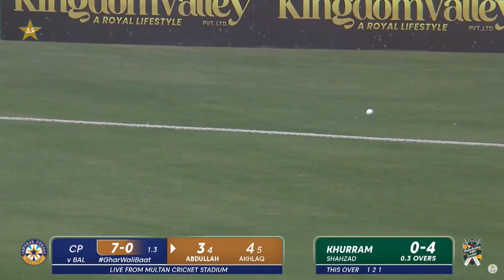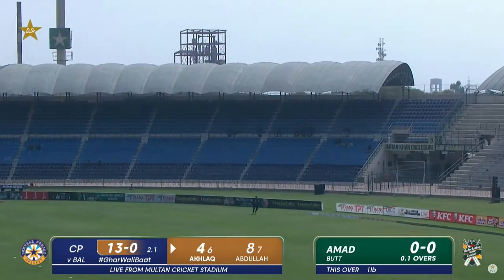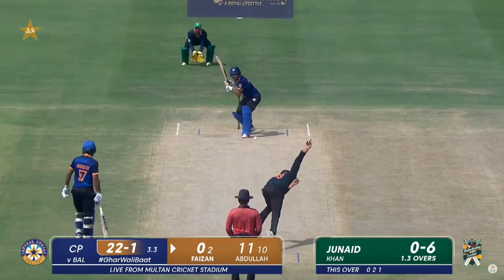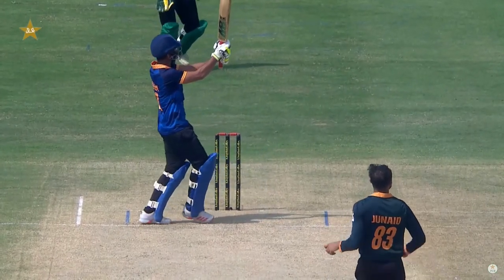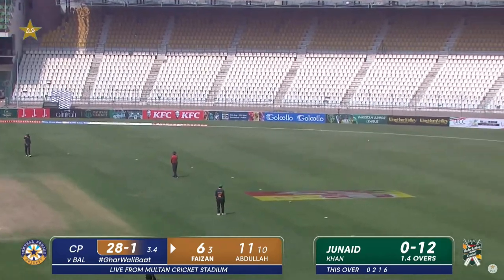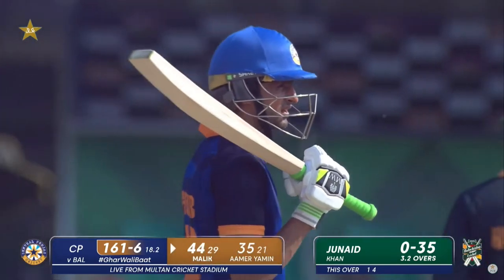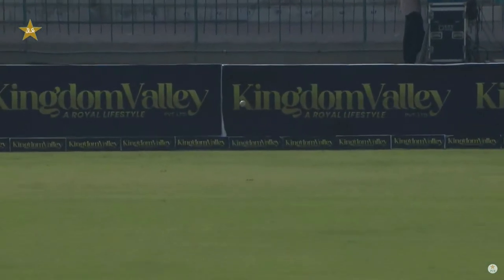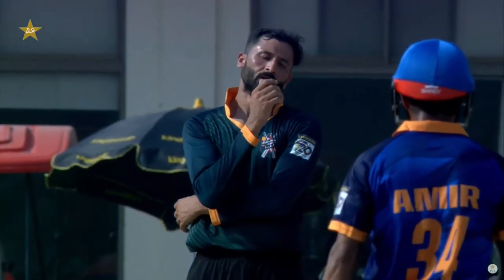All Boundaries By Central Punjab | Balochistan vs CP | Match 18 | National T20 2022 | PCB | MS2T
All Boundaries By Central Punjab | Balochistan vs Central Punjab | Match 18 | National T20 2022 | PCB | MS2T